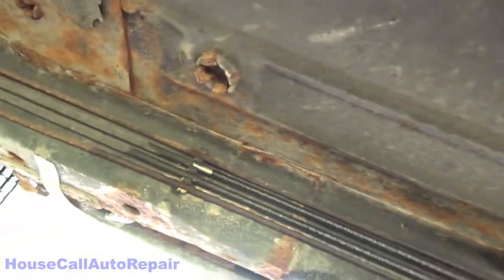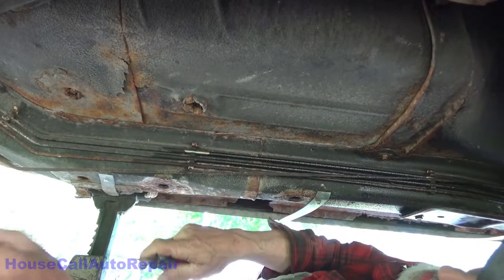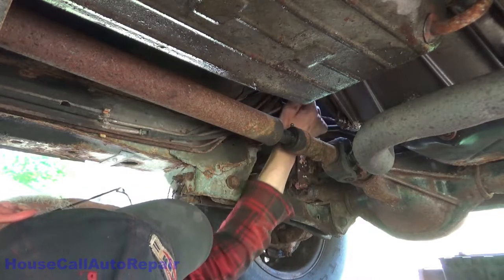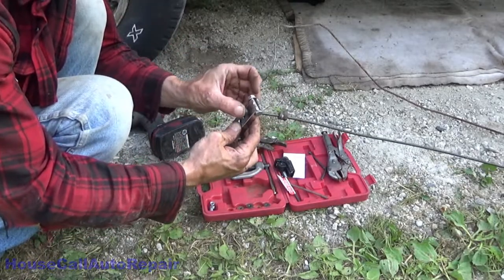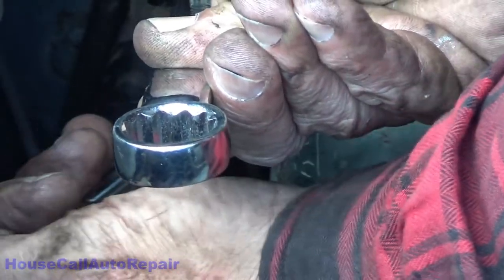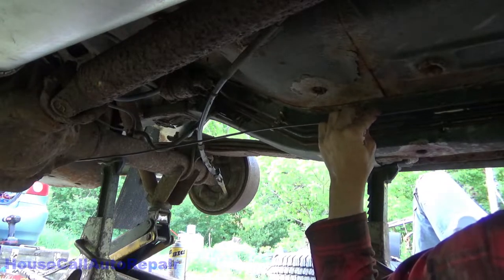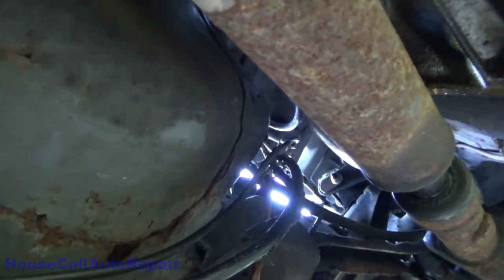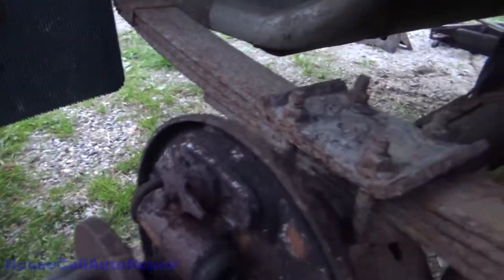1993 Cherokee Brake Lines - Part 2 - Auto Repair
Rear Brake Line replacement on a 1993 Jeep Cherokee. (Link to CONCLUSION in DESCRIPTION)

In Part 1, I came to the rescue of the owner of this old Cherokee, who had just lost his brakes. The pedal went to the floor, and pumped out all of the brake fluid to the left front wheel. The front line replacement went well and easily. but, as with most vehicles in the Salt Belt, when one line blows, there's always another ready to blow!
 Returning the next day, to replace the rear line that blew out during the brake-bleeding from the front brake line replacement. From the proportioning valve, back to the rear axle flex line, I run one single piece of fresh line, mimic all of the original bends, and flare new ends. The threaded fittings were re-used when in good shape, and the new line is fitted into place. Master Cylinder is further cleaned out, and as I prepare to bleed the system again, I run into another unexpected problem! Where's the bleed screw!?

Check out the UNLISTED CONCLUSION
TWO totally AWESOME channels!